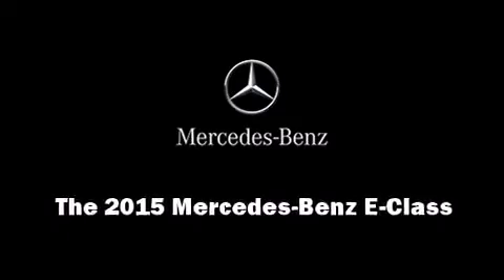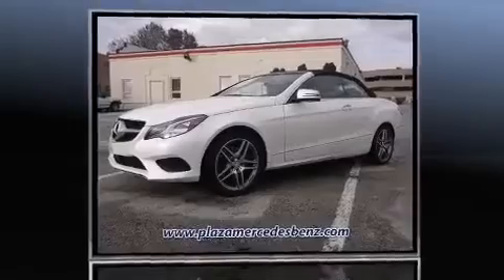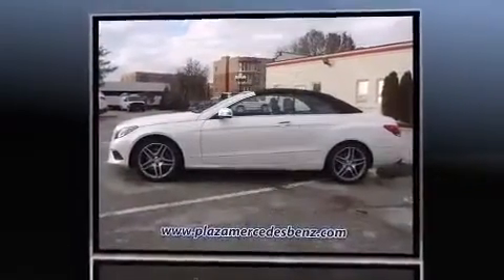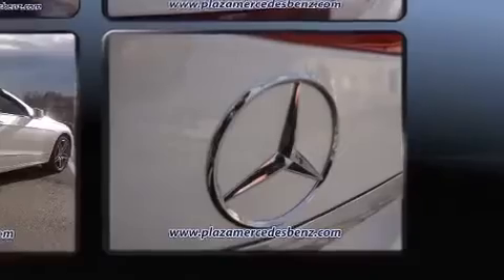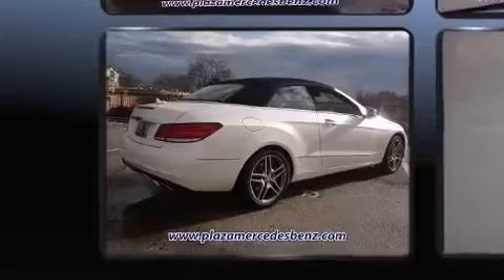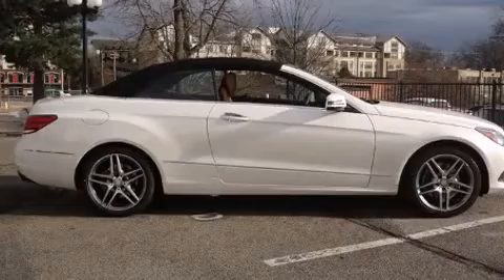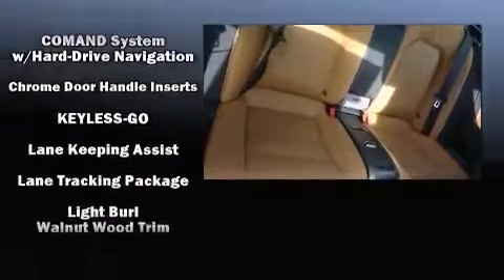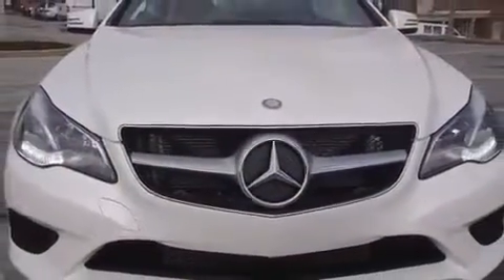2015 Mercedes Benz E Class 2DR Cabriolet E400 RWD 360p